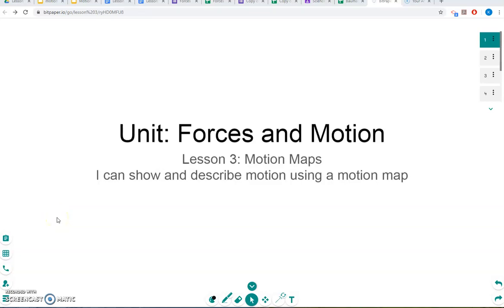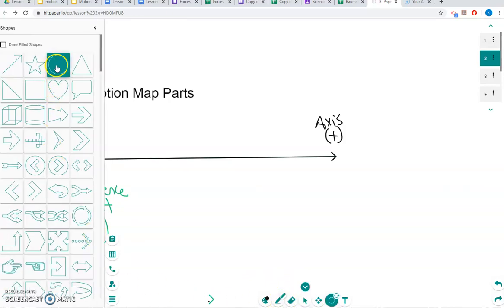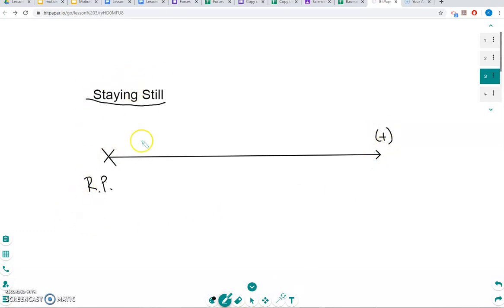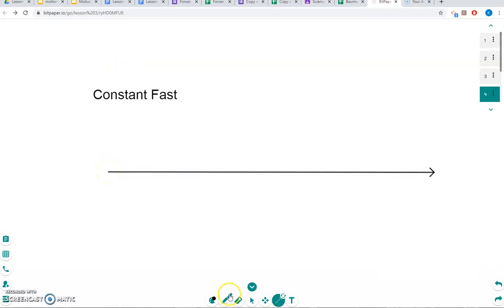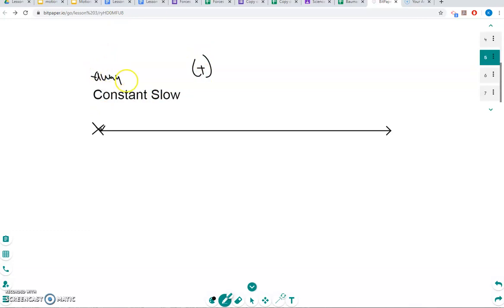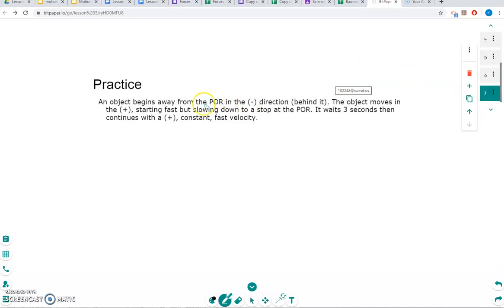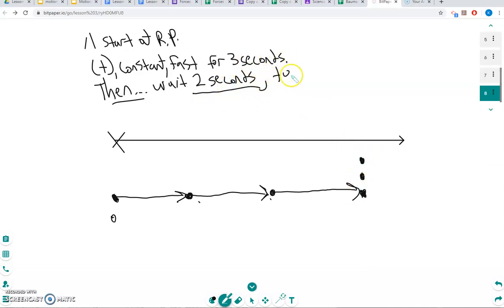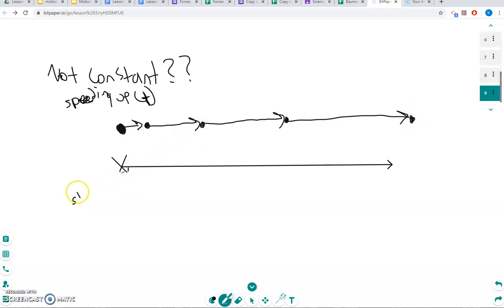motion maps intro